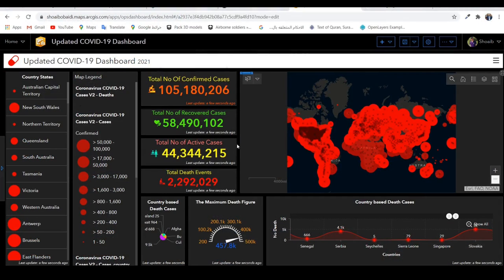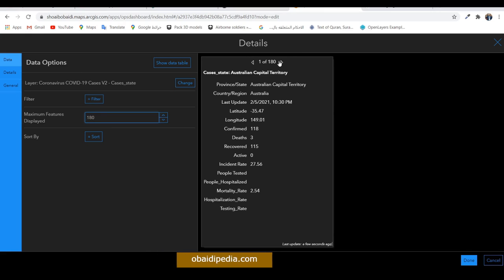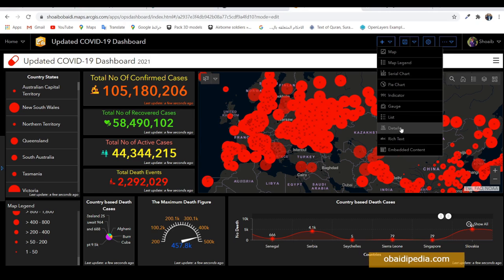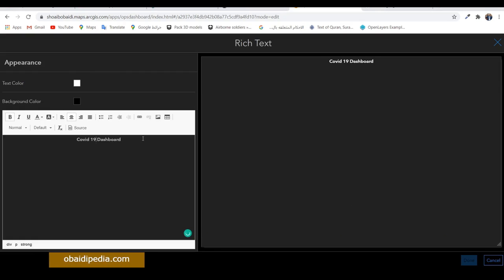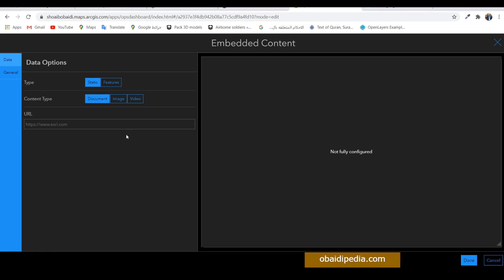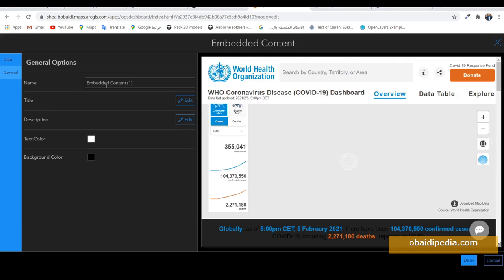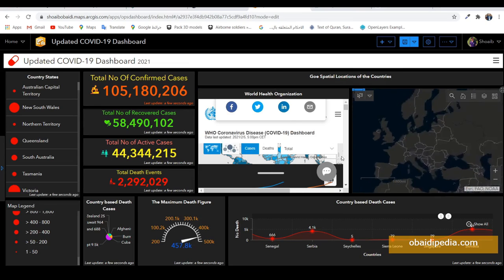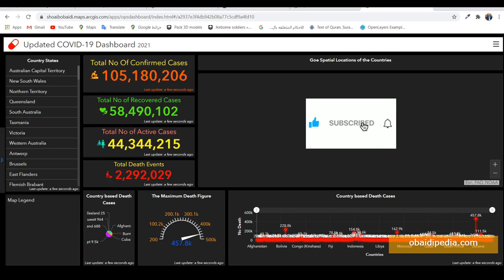Lesson 10: Insert details, texts & embedded conts into ArcGIS Online Covid-19 Operational Dashboard